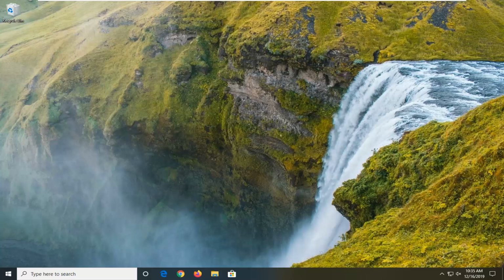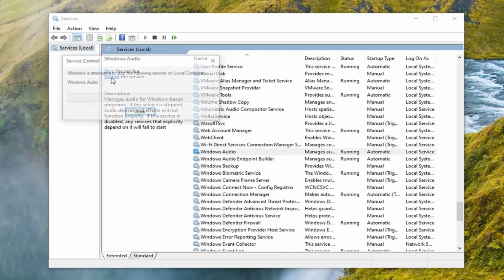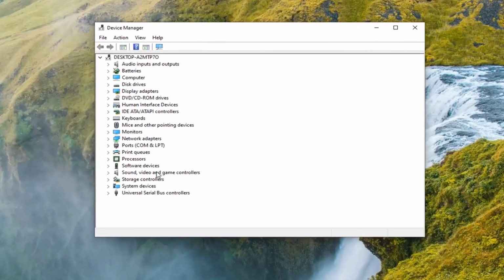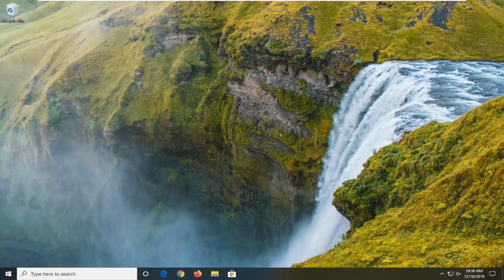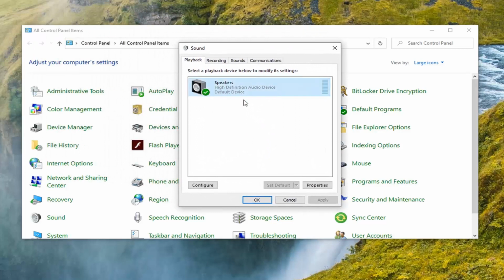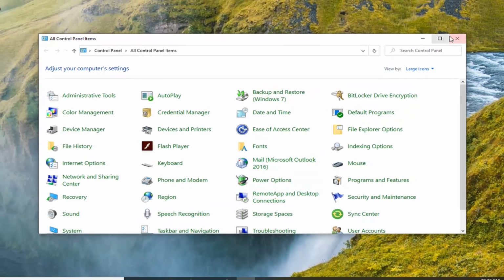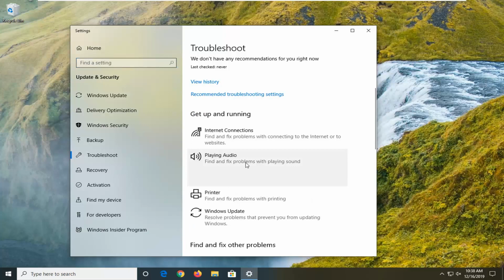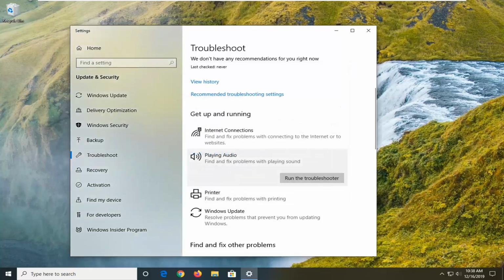Fix “Another App Is Controlling Your Sound at the Moment” Error in Windows 10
Are you’re receiving the following error message or similar when playing a audio or video file in your Groove app, Windows Media Player or the Movies & TV app in Windows 10?

Another app is controlling your sound at the moment error in Windows 10

This tutorial will help you if you receive the following error message when playing media in your Windows Media Player, Groove app or the Film & TV app in Windows 10:

Can’t play. Another app is controlling your sound at the moment. To listen here, close that app and try again. Error 0xc101009b (0xc00d4e85)

The reason this occurs is apparent from the message. Some other app is exclusively using your system’s Sound, and therefore your app of choice is unable to play sound. If you receive this message, here are a few things you need to take a look at to be able to address the issue.